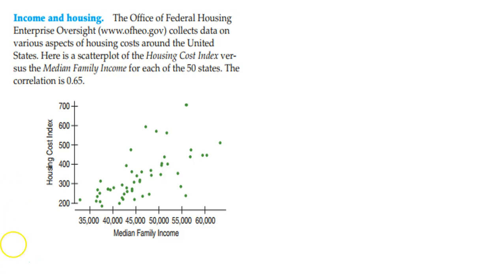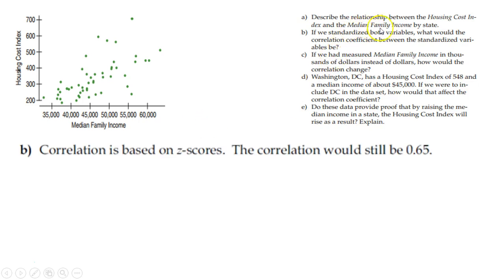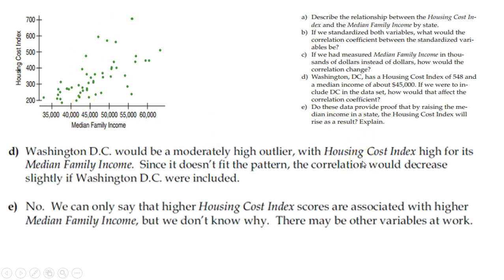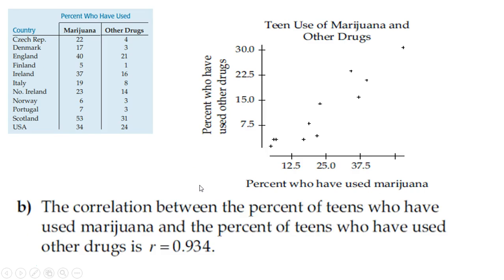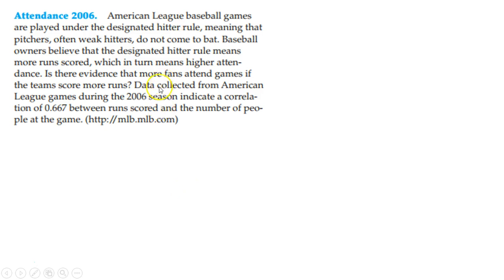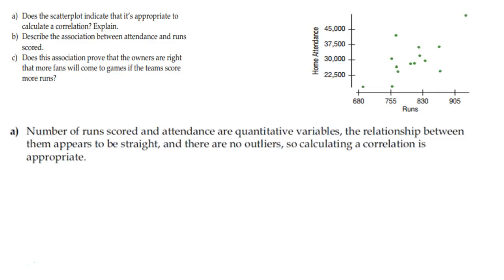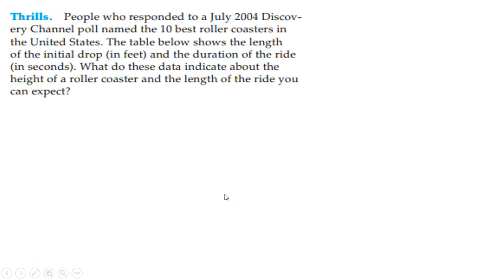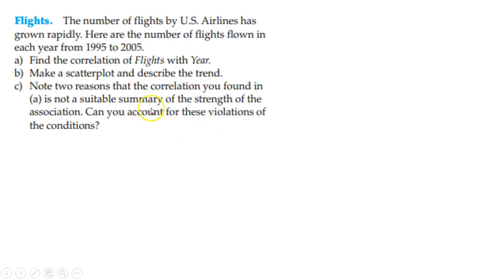CH7 U02 Practice Problems5